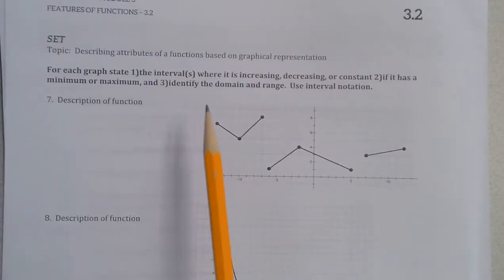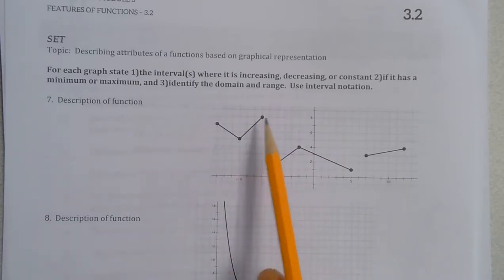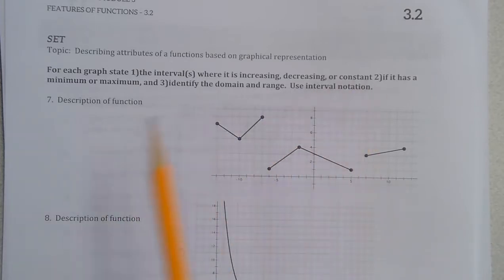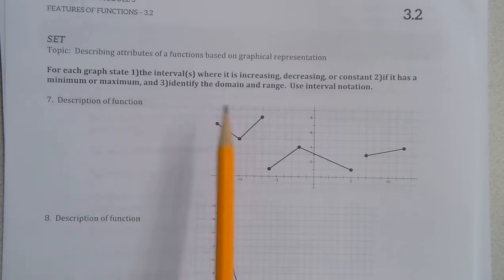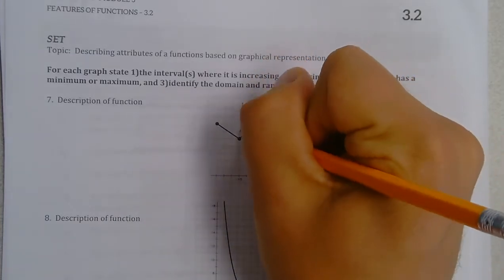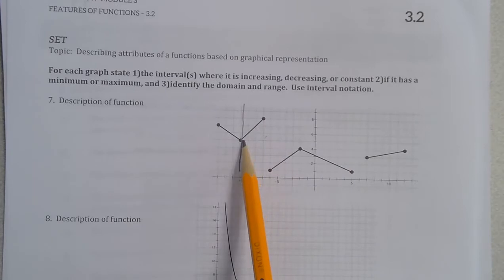3 2 Set